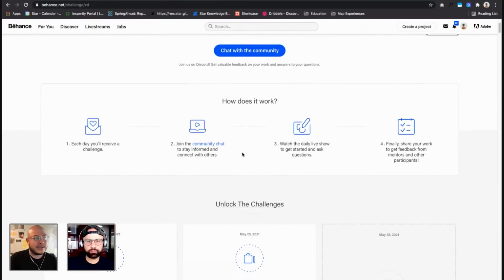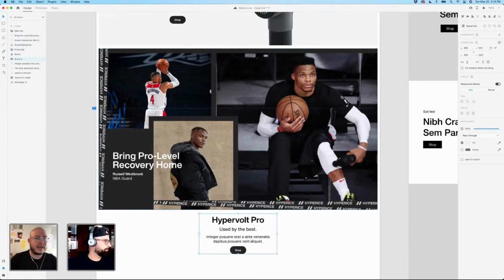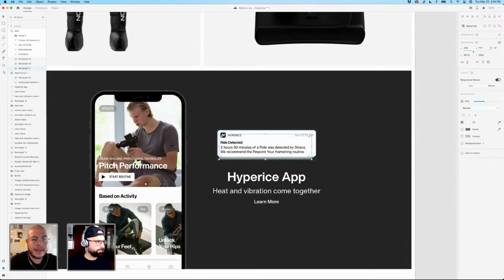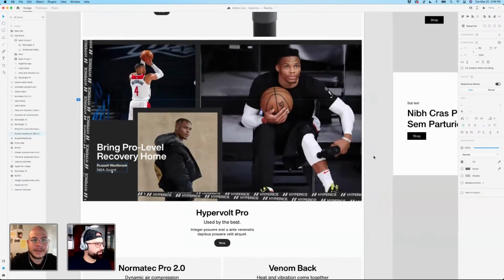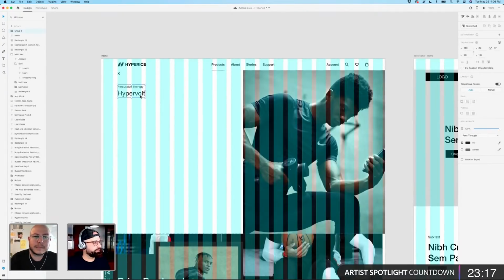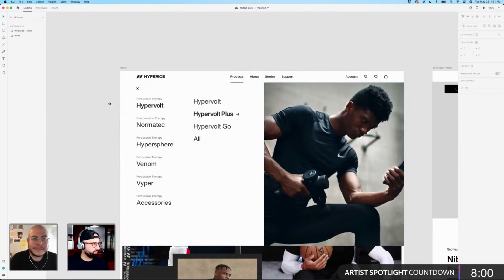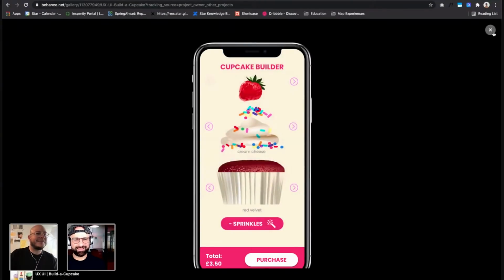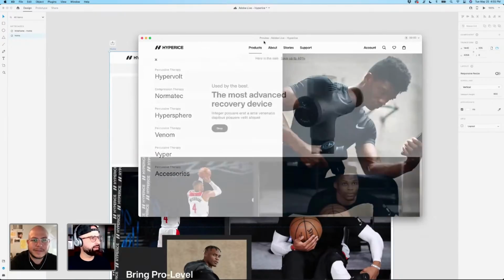Design a Sporting Goods E-Commerce Experience w/ Ambert Rodriguez - 2 of 2 | Adobe Creative Cloud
Join Chief Creative Officer Ambert Rodriguez as he creates a sporting goods e-commerce web experience using Adobe XD. This week Ambert will show you how to use plug-ins with ease and move assets seamlessly between Illustrator and XD. Don’t miss the opportunity to become part of the design process as he incorporates real-time feedback into his process.

Host Julian Crespo is an interaction and product designer based in the Bay Area

Chapters
00:00 Start
02:00 intro and recap of Ambert and his work
10:00 Workflow/process changing tools
17:00 Design job difficulties and how to solve career problems
25:00 Pixel spacing in design
41:00 Inserting animation into UIUX designs
45:50 Masking elements in XD
01:00:00 What are Julian and Ambert’s least favorite design tasks and why?
01:04:00 Advice for stylizing and sizing elements for a nav bar
01:07:45 Past projects that resonated deeply with Ambert
01:27:00 Using hover states